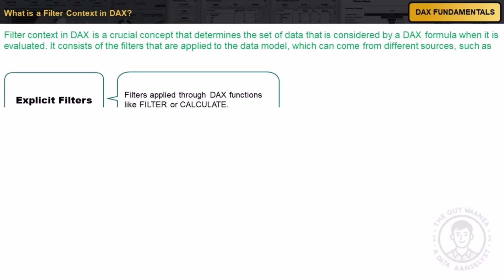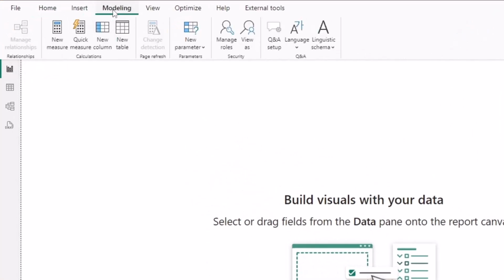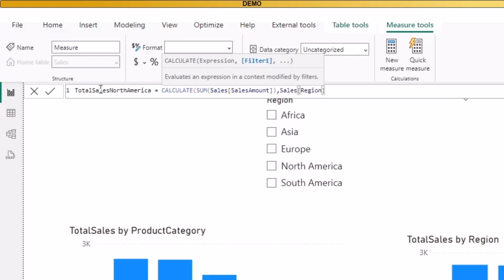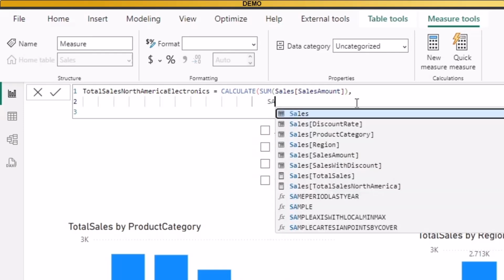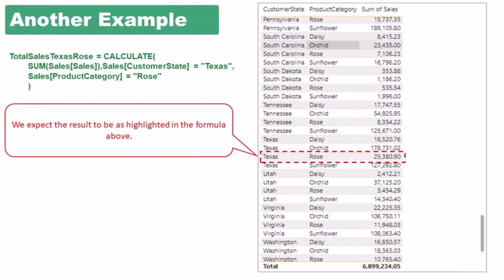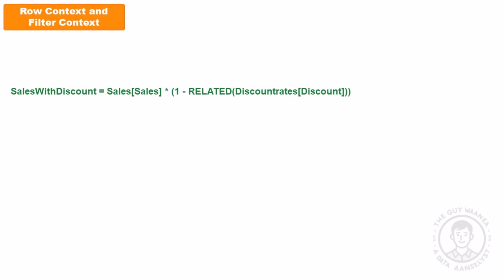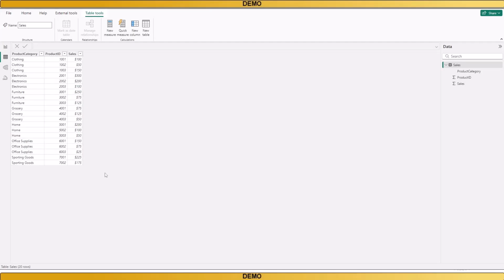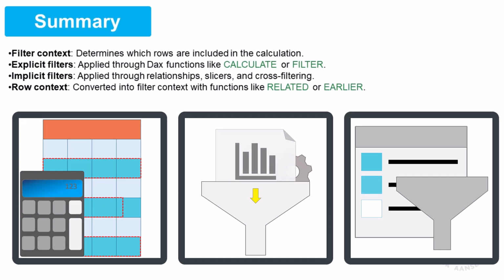What is Filter Context in Power BI(DAX)?